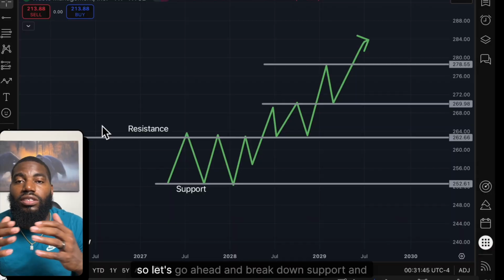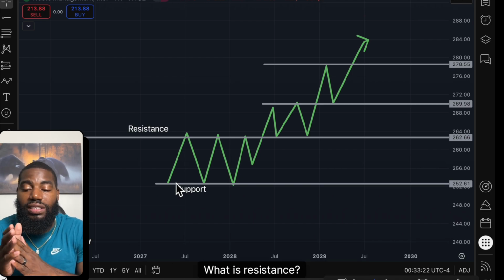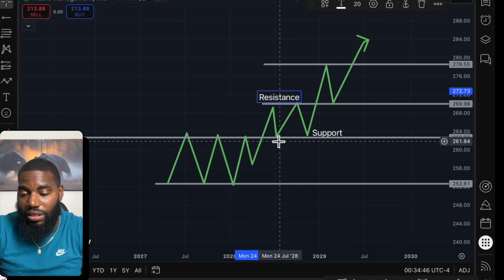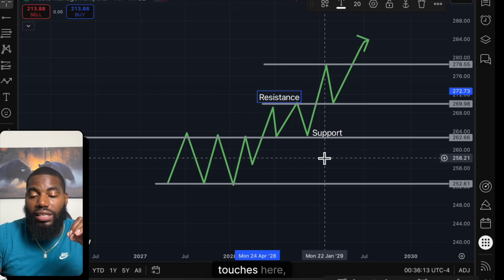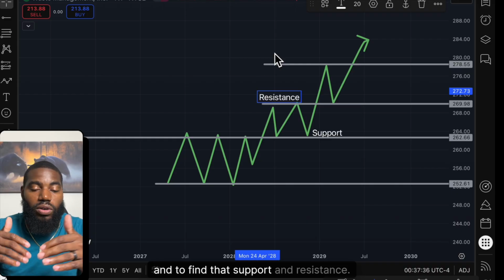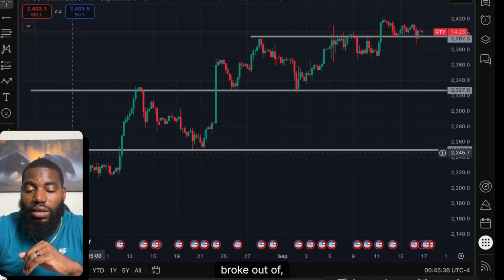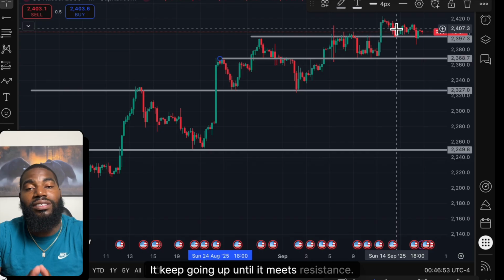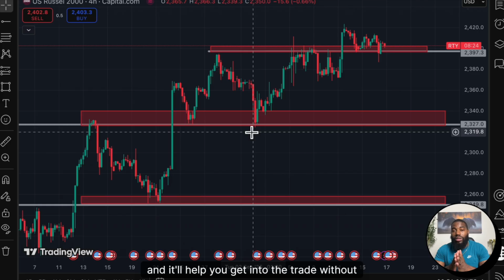Most Traders Draw Support and Resistance Wrong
📈 In this video, I break down the essentials of a robust "support and resistance trading strategy", showing you exactly "how to draw support and resistance properly". This guide is perfect for "support and resistance for beginners", helping you understand "how to find support and resistance levels" for potential market bounces or reversals. Learn effective "trading support and resistance" techniques and avoid common drawing mistakes to enhance your trading decisions.
Want deeper training?